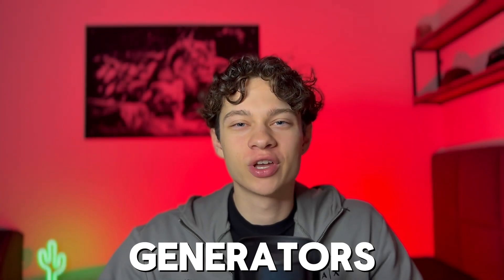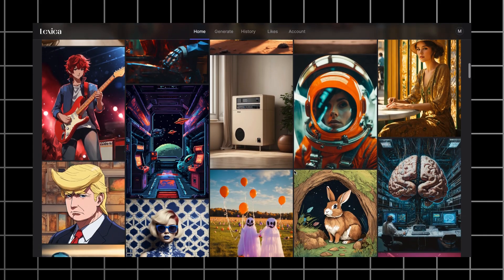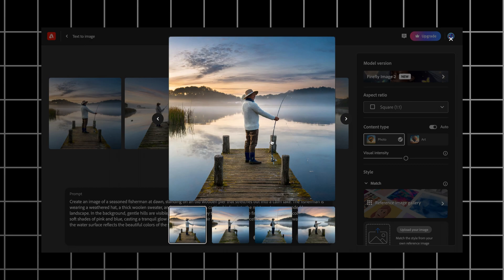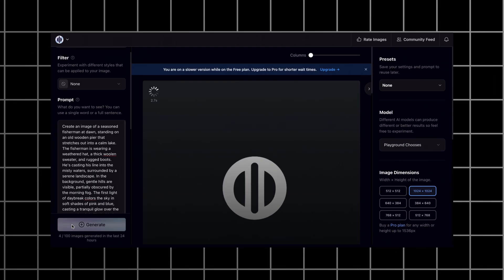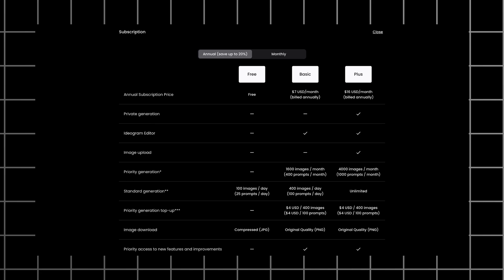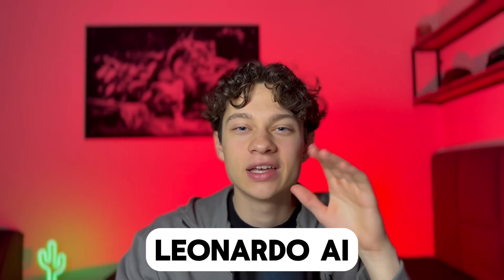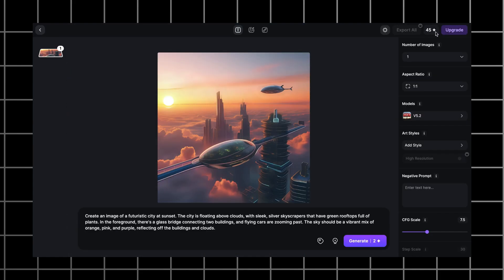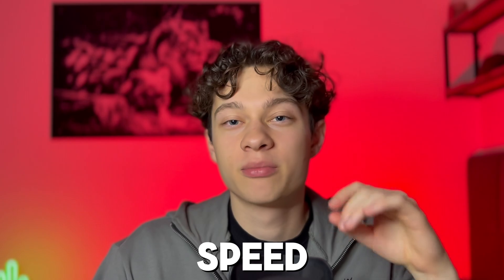This is the Best FREE AI Image Generator in 2024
In this video, I'll be testing and reviewing 7 of the top free AI image generators. To put them through their paces, I'm using prompts from ChatGPT for a futuristic city scene and a fisherman at dawn. I'll walk through using each tool, generate the images, and analyze the quality, details, pros and cons. I'll also cover the free usage limits and pricing so you know what's really "free." By the end, I'll pick the two best free AI image generators based on performance with the test prompts, unique features, and generous free plans.
Whether you're an artist, creator, or just curious about this AI tech, this video will guide you through the world of free text-to-image tools. Let's dive in!

⌚ TIMECODES
00:00 Introduction
00:59 Image generator #1
02:01 Image generator #2
02:44  Image generator #3
03:55 Image generator #4
04:51 Image generator #5
06:04 Image generator #6
06:49 Image generator #7
07:36 The Winner